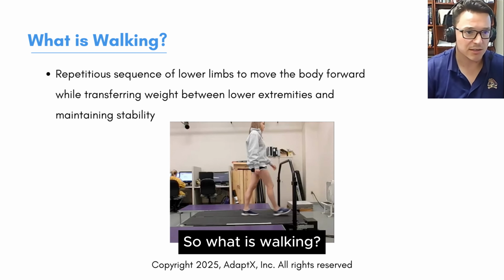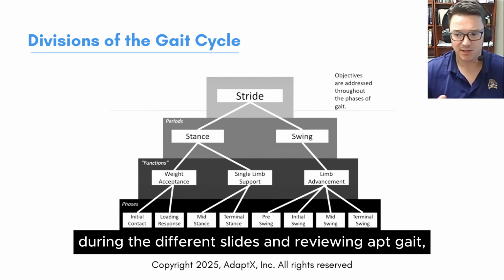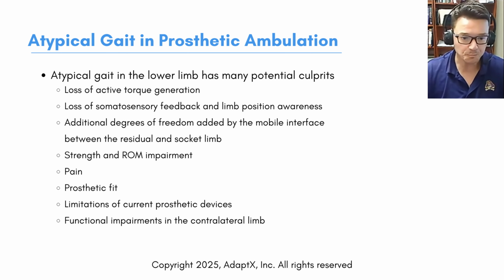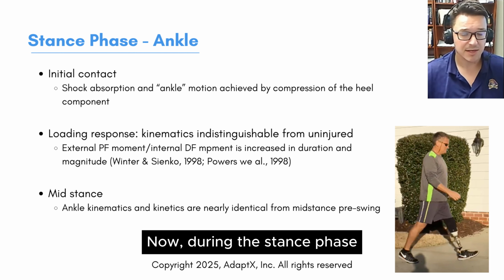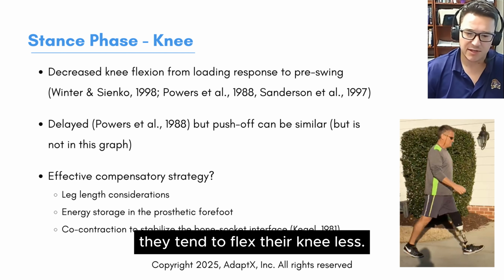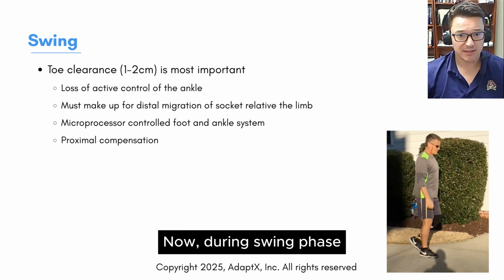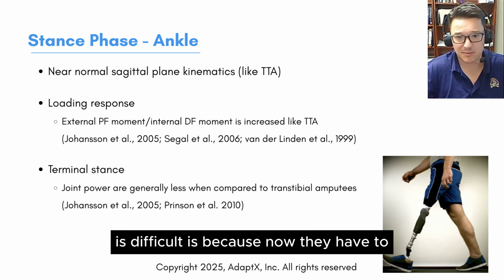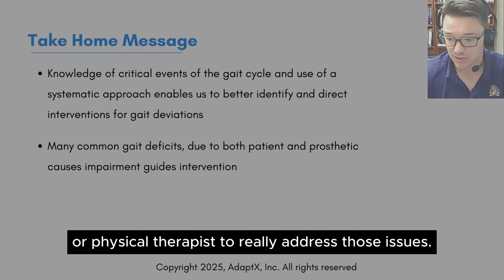Prosthetics - Gait Review